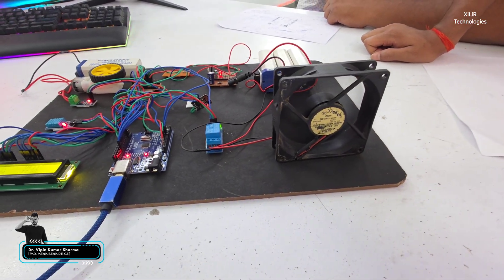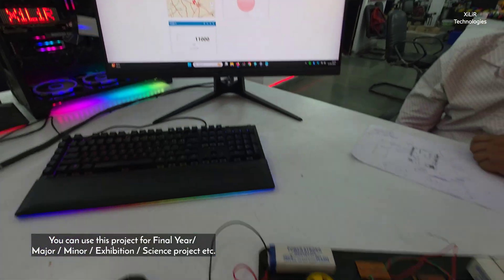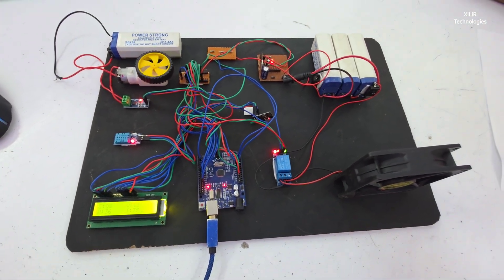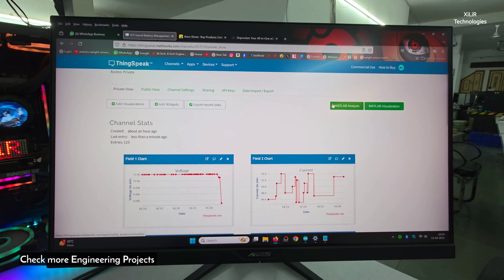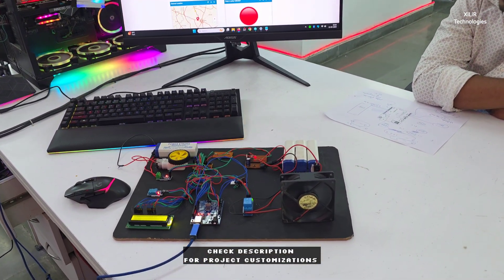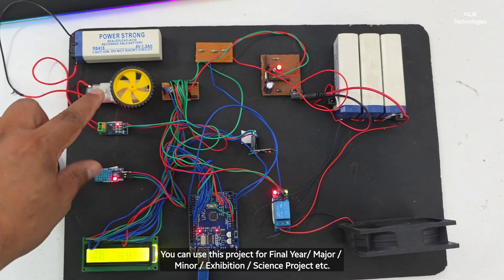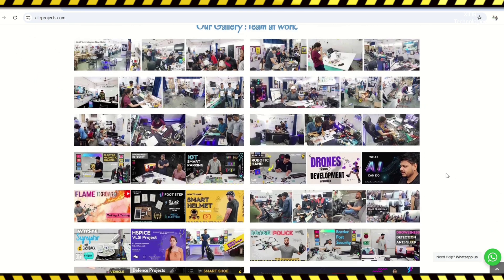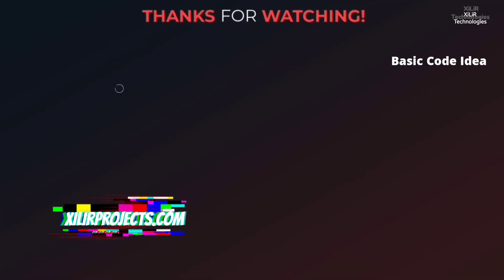IOT based Battery Management System (BMS) using Arduino, Wi-Fi | Engineering Project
🚨 This IoT-based battery management system uses Arduino to monitor voltage, current, and temperature, activating cooling when needed. Data is sent online for remote monitoring, improving battery safety and lifespan. Arduino IoT battery management system, Arduino battery monitor ThingSpeak.

Capstone, Major project, Final Year Project for CSE, EEE, ECE, Mechanical, Science Students

_Ph.D., M.Tech, B.Tech (ECE)_
🚀 Researcher | Lecturer | Drone & Robotics Expert

🎨 No Branding – Project looks Student-Made, not Commercial.

# 🔖 What’s Included When You Order this Project Kit !

📘 Synopsis, Reports, PPT etc.
📐 Diagrams – Circuit & Block Diagrams
💻 Arduino Code + Training
⚙️ Working Principle Explained
📦 Component Specs + BOM
📑 Datasheets – For Sensors & Modules
🔌 Complete Wiring Guide
🎓 Viva Help – Expert Q&A Support
🧰  Training on Project Explanation

– Safe & Secure delivery all over India!

📘 *Abstract*
This IoT battery management system monitors battery voltage, current, temperature, and humidity in real time using an Arduino Uno and an ESP8266 Wi-Fi module to transmit data to the ThingSpeak platform. A 16x2 LCD displays live values on-site. The system includes automatic cooling via a 12V DC fan controlled by a relay, which activates when the temperature exceeds a set limit. It also detects overcurrent through a current sensor to help prevent battery damage. A potentiometer simulates variable load, and a DC motor is used to test battery discharge. This project is ideal for students and electronics enthusiasts, with real-time monitoring and built-in safety features.

🎯 *Objectives*
1. Monitor battery voltage, current, temperature and humidity in real-time.
2. Display live sensor data on a 16x2 LCD for local monitoring.
3. Send all monitored data wirelessly to cloud.

📟 *Components required*
1. Arduino Uno
2. ESP8266 Wi-Fi module
3. 16x2 LCD Display
4. Current Sensor
5. Potentiometer
6. Voltage Sensor Module
7. Power Supply
8. DHT11 Sensor
9. Electromagnetic Relay 5V
10.DC Fan 12V
11.Batteries 4V(X3)
12.DC Motor
13.Battery 4V
14.Jumper Wires

⚙️ *Methodology*
The IoT-based Battery Management System uses Arduino UNO to monitor and control a battery pack. Voltage is measured via a divider circuit, current through an ACS712 sensor, and temperature using a DHT11 sensor. When temperature exceeds a threshold, a relay activates a 12V DC fan for cooling. Live readings of voltage, current, and temperature are shown on a 16×2 LCD. An ESP8266 Wi-Fi module uploads data to platforms like ThingSpeak for remote monitoring. The system operates on a pack of three 4V batteries with an additional 4V battery driving a DC motor load, ensuring real-time monitoring, automatic cooling, and improved battery life.

Arduino IoT battery management system, Arduino battery monitor ThingSpeak, smart battery cooling relay, ESP8266 battery monitor, low-cost BMS IoT, battery voltage current temperature display, Arduino ACS712 battery current sensor, DHT11 battery temperature control, battery management with LCD and relay, IoT battery data logger Arduino,

This project is ideal for:
🎓 Final Year Project | 🏆 Competitions | 🏭 Prototypes | 🔧 DIY Exhibitions

👇*Hi, Friends, you can join us, for more projects ideas*

📍𝗔𝗯𝗼𝘂𝘁 𝗨𝘀 :
𝗫𝗶𝗟𝗶𝗥 𝗧𝗲𝗰𝗵𝗻𝗼𝗹𝗼𝗴𝗶𝗲𝘀™ is India’s 🔖Top Rated & Leading Research & Development Company. It's an ISO 9001:2008 Certified Company & Govt Approved under MCA & it was established in 2012.